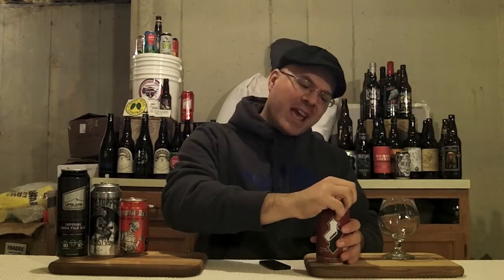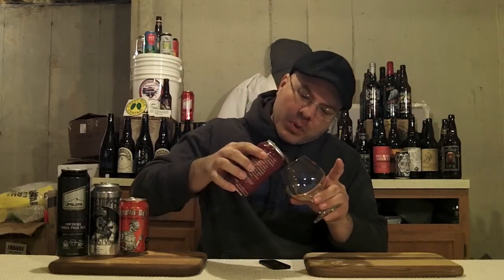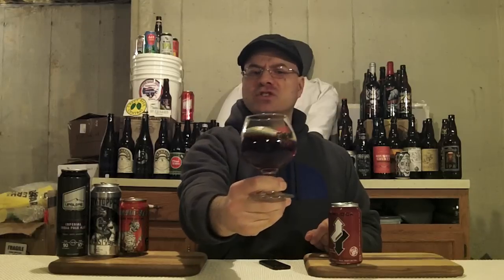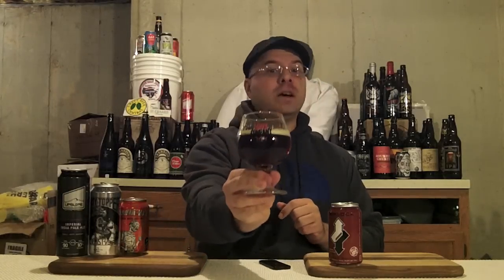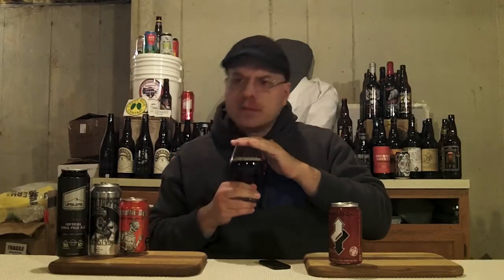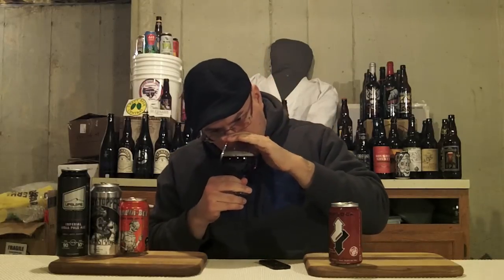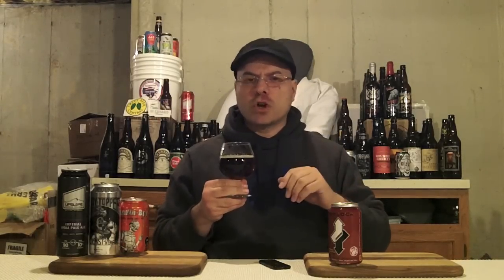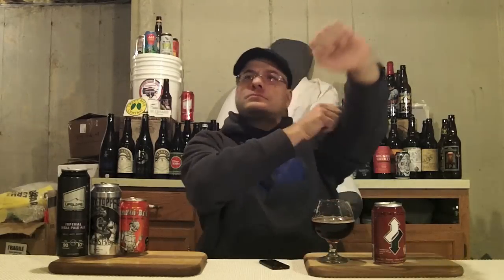Big Choice Brewing Hemlock DIPA (9.5% ABV) DJs BrewTube Beer Review #671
Aloha BrewTube:

In this episode of DJs BrewTube I  review Big Choice Brewing Hemlock DIPA.  Big Choice Brewing Hemlock DIPA is a DIPA that clocks in at, 10.0% ABV.  This beer is described by Big Choice as follows:

"A balanced sweet flavor with hints of chocolate and roasted malts keeping the onslaught of 47 pounds of Warrior, Centennial, Columbus, and Cascade hops in check. "

This description sounds quote pleasant.  Lets see if Big Choice Brewing Hemlock DIPA lives up to the description.  My written review follows:

NOTE:   This beer was provide by my buddy Dale of Craft Beer Central.

THANKS A MILLION Dale! YOU DA MAN!

Big Choice Brewing Hemlock DIPA WRITTEN REVIEW:

A- Big Choice Brewing Hemlock DIPA pours a clear amber orange color with a tight head that leaves decent glass lacing as it fades.  Tons of alcohol legs were observed as well.

S- Hello hops.  Up front tropical fruits, pine, orange zest, grapefruit rind with a hint of grass and dankness. There is a good bit of spice in there as well and its all rounded out with a bit of malt sweetness.  A decent amount of alcohol aroma is detectable.

T- Follows the nose to a ( T ).  Up front tropical fruits, pine, orange zest, grapefruit rind with a hint of grass and dankness. There is a light bet of spice in there as well and its all rounded out with a bit of malt sweetness.  A decent amount of alcohol taste is detectable.

M- Medium bodied and carbonated. Smooth from start to semi dry finish.  Fairly easy to drink. They should hide the alcohol better.

O- Big Choice Brewing Hemlock DIPA is a very tasty DIPA. It's a beer that definitely brings great flavor and totally but fails to hide its 10.0% ABV heft.  It has characteristics of other DIPAs I've had but it brings them together in it's own unique way in a tasty package.  I would drink this beer again and recommend it for those who like an alcohol bite in their DIPA.

Serving Type: 12 oz Can

Big Choice Brewing Hemlock DIPA REPORT CARD:

DJ = ( B+ )

Beer Advocate = NA

Rate Beer = NA

NOTE / Music Credits: Accidents Will Happen Silent Partner, YouTube Stock Sound / Music Samples included in YouTube Creator Studio.

CHEERS!

DJ